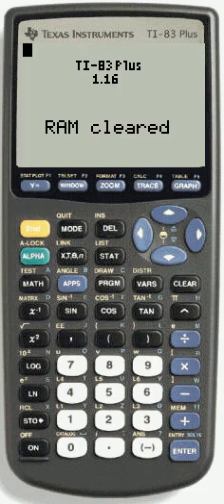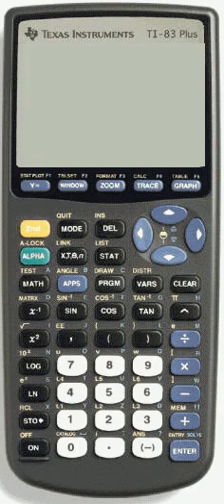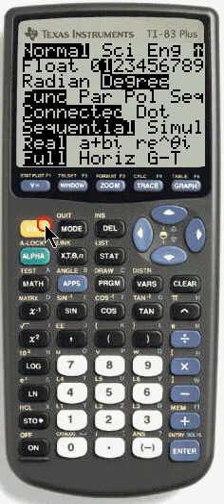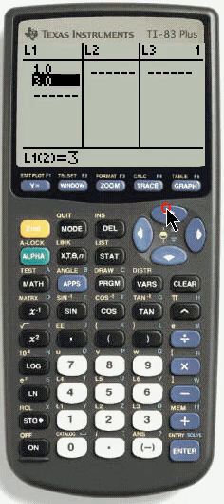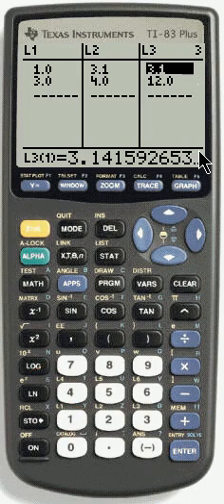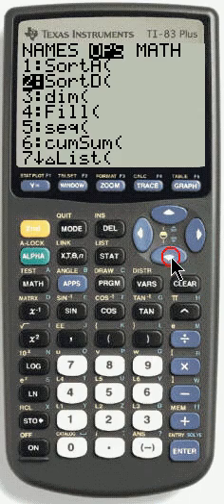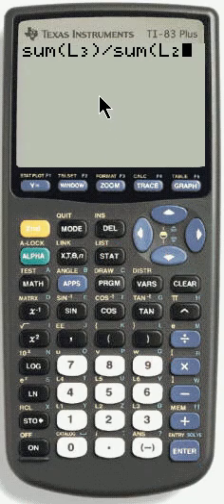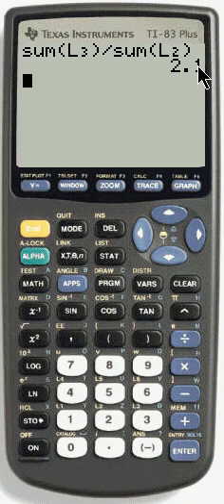Using Calculator Lists to Calculate Centroids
Using basic list calculations to calculate a centroid.